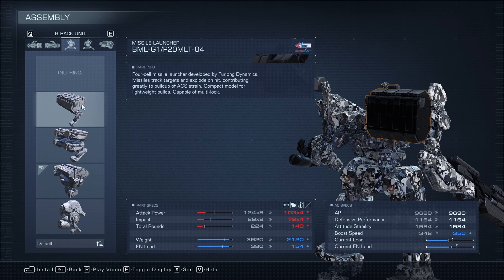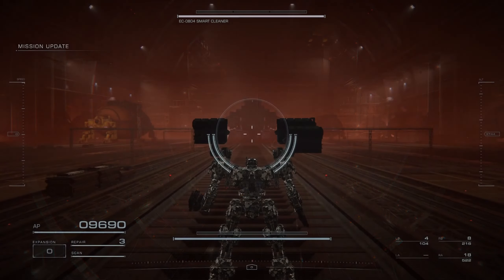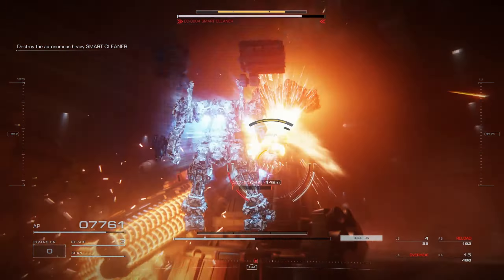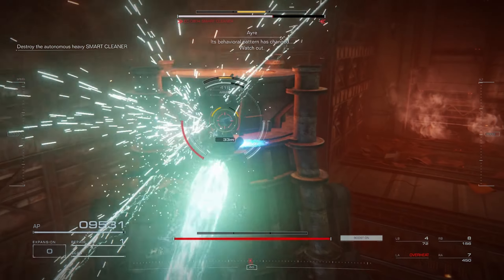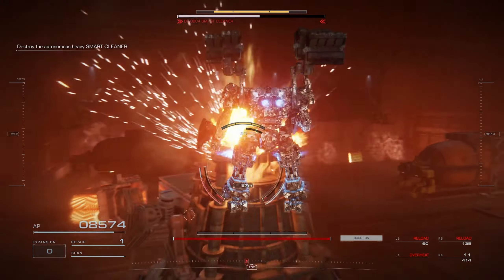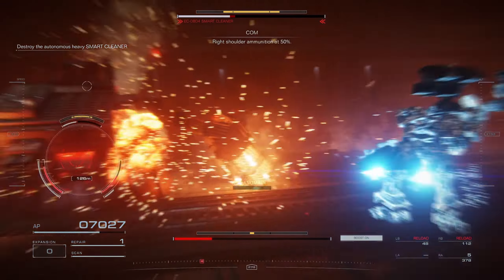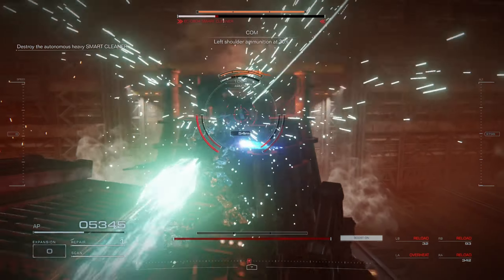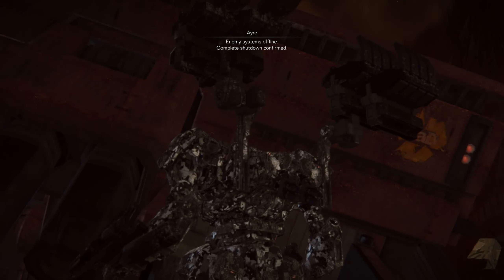ARMORED CORE 6 - SMART CLEANER - TUTORIAL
Alright Alright Alright everyone,

Just wanted to drop a quick tutorial on how to beat the Smart Cleaner. Its not the hardest fight in the world, but it is all about timing him correctly. Just got to stick on him as much as possible.

I will be doing a video for each boss in Armored Core 6 and trying to show you the cheese and the attack patterns of each.